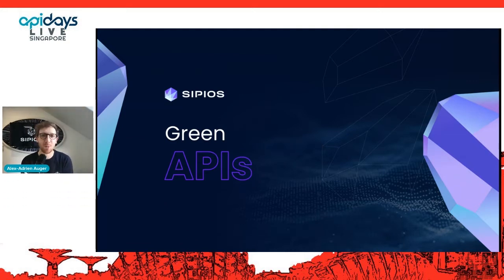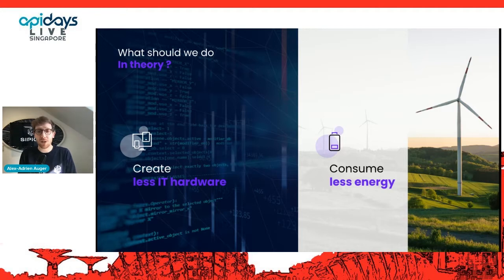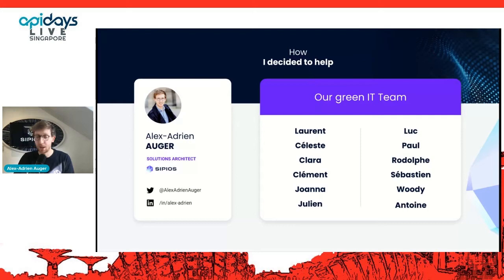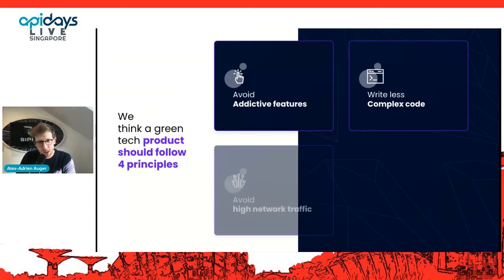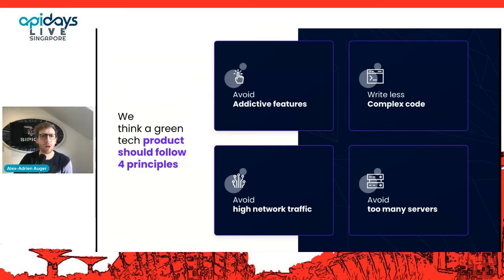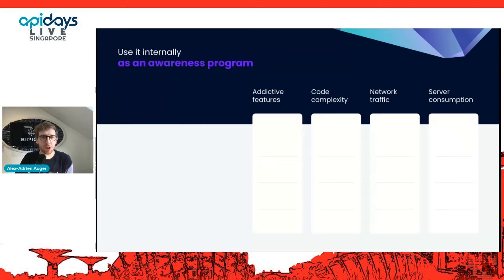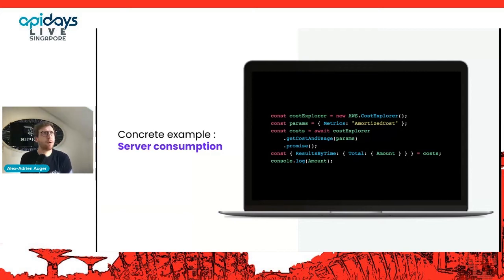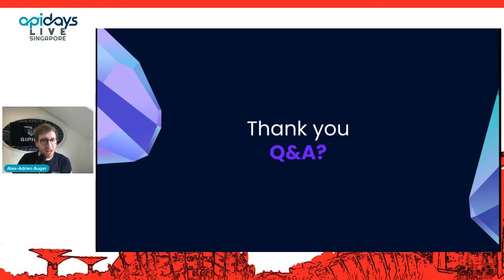Apidays LIVE Singapore 2021 - Green APIs By Alex-Adrien Auger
Green APIs
Alex-Adrien Auger, Solution Architect at Sipios